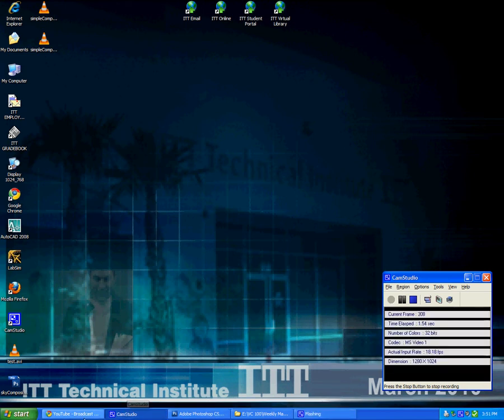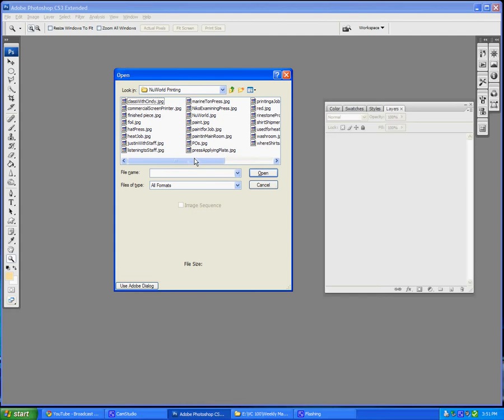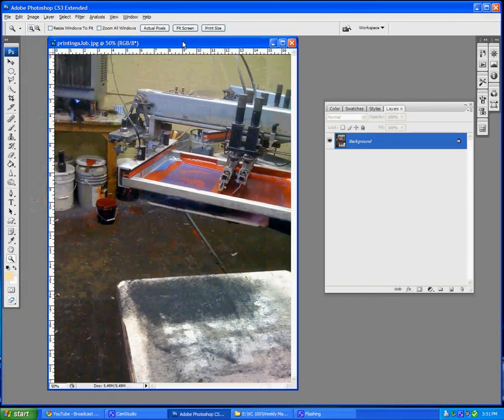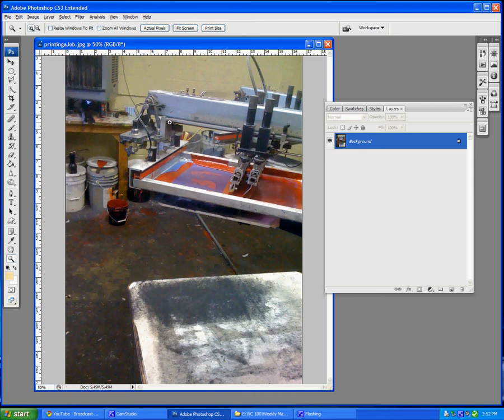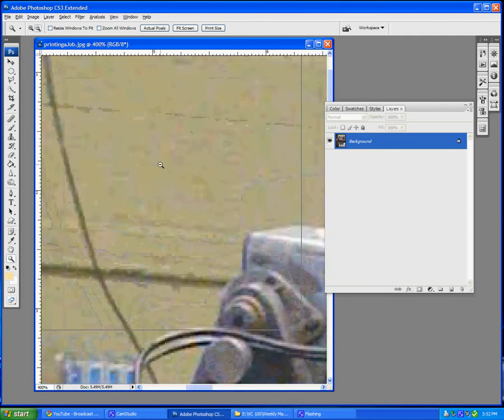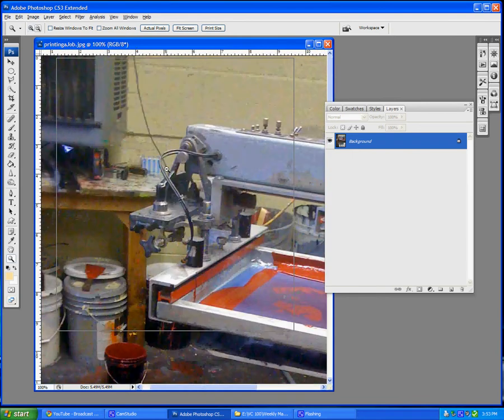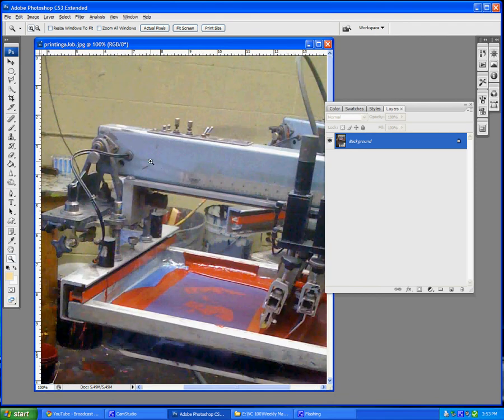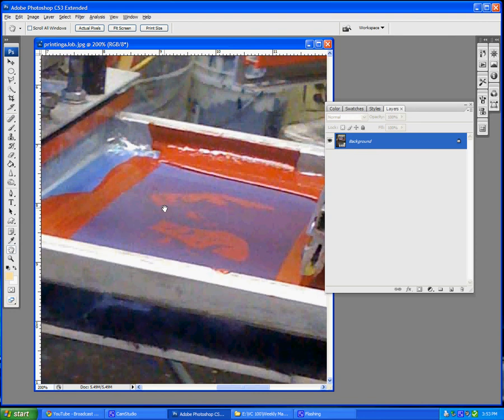Navigating in Photohshop